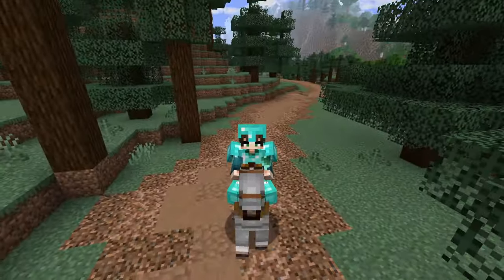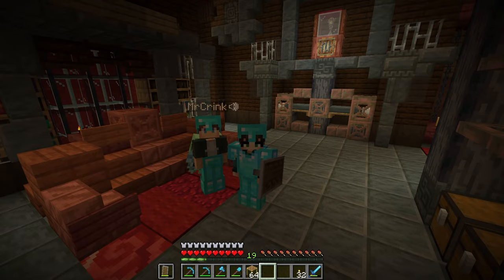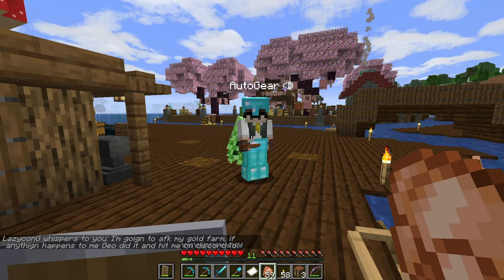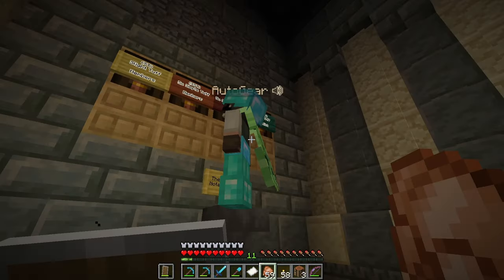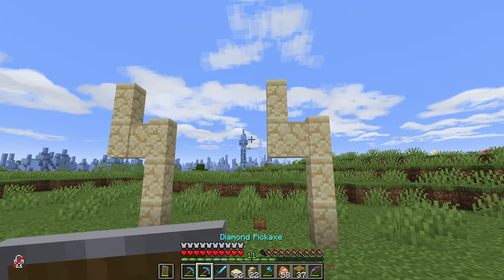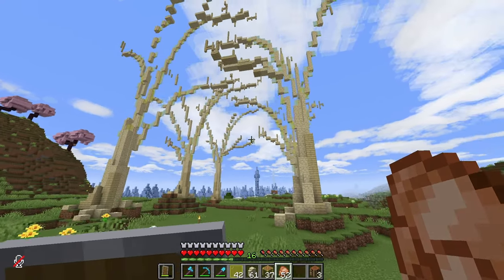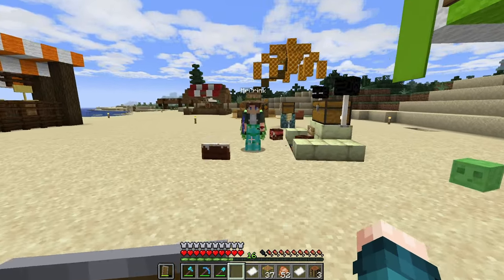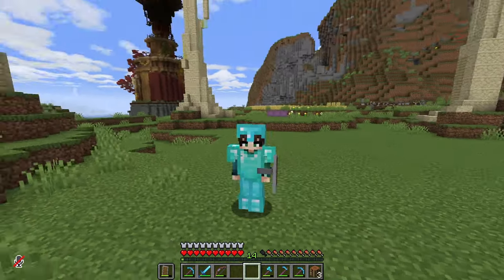How I created an Autumn Landscape : : Minecraft 1.21 SMP || Autocraft Season 5 - Episode 4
This is the fourth episode of my series on the Autocraft SMP season 5

On this episode Calven decided to build a custom landscape to cover the view from the awful ice spikes biome.

____________________________My Links__________________________

___________________________Credits____________________________

Songs from  @lowresbones

TIMESTAMPS
00:00 Intro
00:55 Base interior
3:10 Stuff shop deposits
5:04 Autogear signs up
9:28 Building technique for the autumn trees
11:56 Trees timelapse
13:05 Crink's advertisement
16:51 Discussing the terraforming
17:39 Terraforming timelapse
18:37 Discussing the build
21:15 Outro